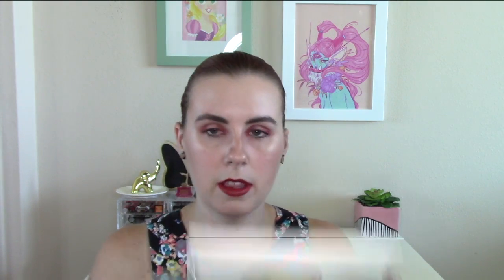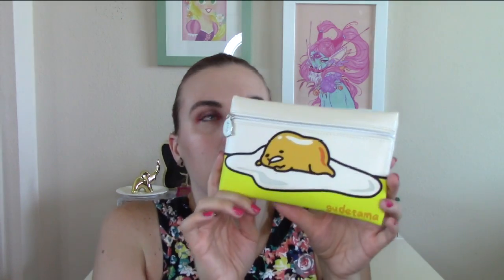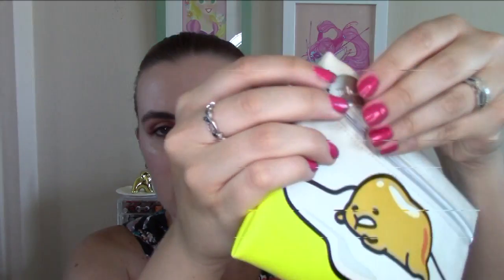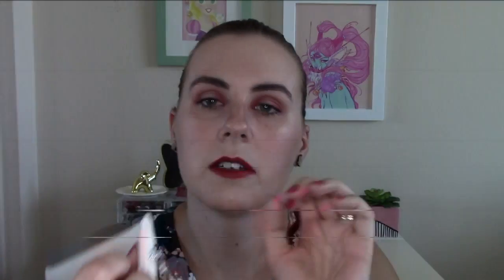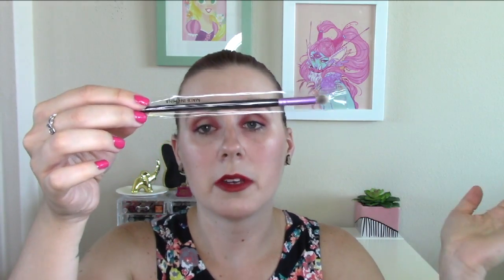Ipsy July 2017 Unboxing - ft. Gudetama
Hi I'm baaaaack! I got new video camera and decided to stop being lazy. Here's a quick unboxing (unbagging?) of my July Ipsy bag! Do you get Ipsy and if so what is your favorite thing you got this month?

Gudetama belongs to Sanrio.

ON MY FACE:
Besame X Disney Snow White Storybook Palette
Urban Decay primer potion
Heroine make volume & curl mascara
NYX micro brown pencil
Fiona Stiles light illusion prism palette
Julep glow highlighter powder
NYX blush in cinnamon
Besame Red Velvet lipstick
Maybelline master prime
Malbelline fit me